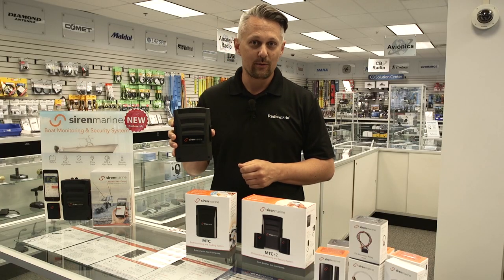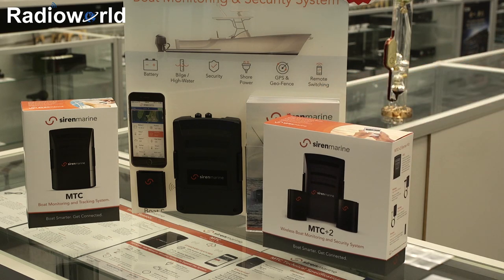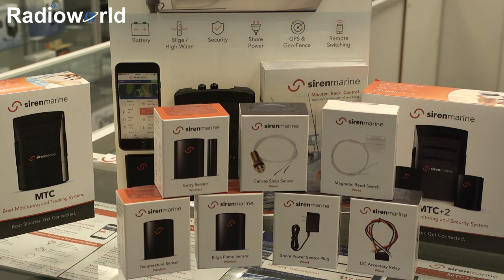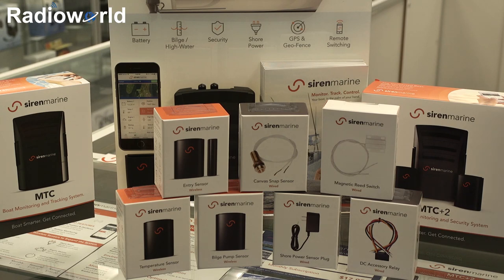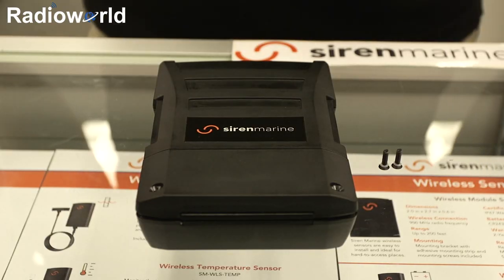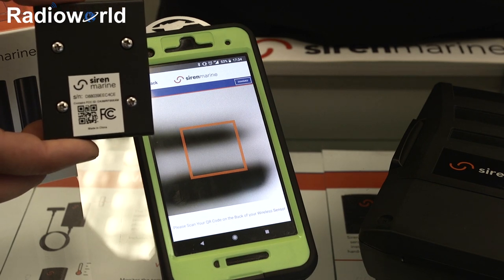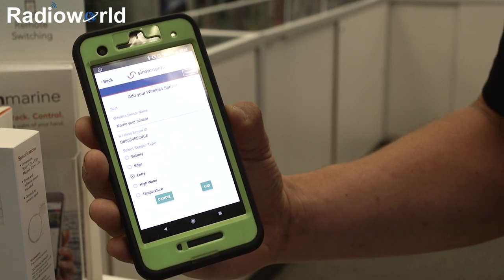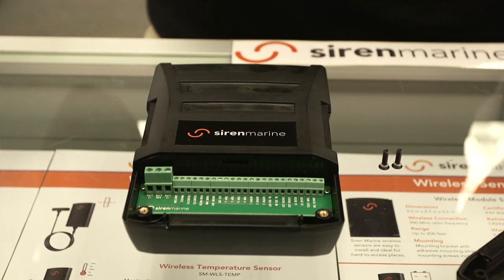Siren Marine - Monitor. Track. Control. Your Boat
The Siren Marine MTC is ushering in the future of the Connected Boat™. Now offering a brand new easy-to-use app, global 3G connectivity, the choice of wired and wireless sensors, and more inputs than ever before, the MTC is the most versatile and reliable system on the market.

Monitor bilge level, high water, temperature, and engine to make sure systems are functioning properly. Track GPS position and set geo-fences to know where your boat is at all times.  Control your lights, A/C, and countless other systems from anywhere.  Secure your boat by connecting to entry alarms and motion sensors.

*Service Plans are required to be able to receive information on your boa

For the latest news on exclusive sales from Radioworld be sure to sign up for our newsletter